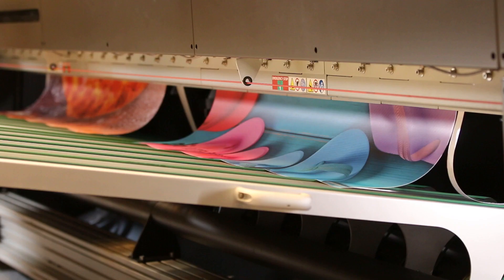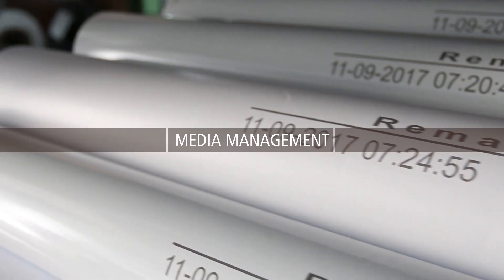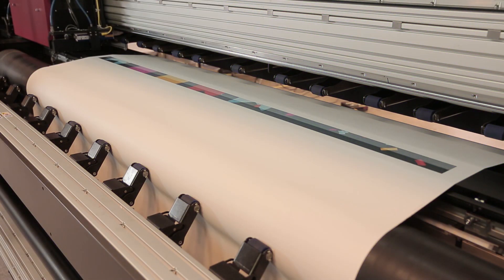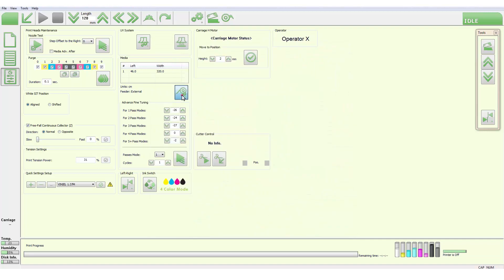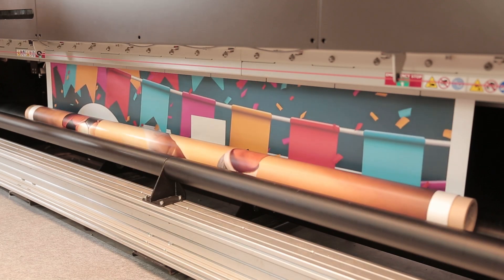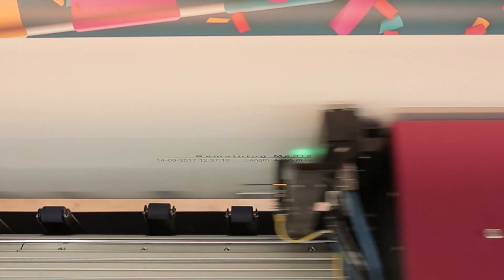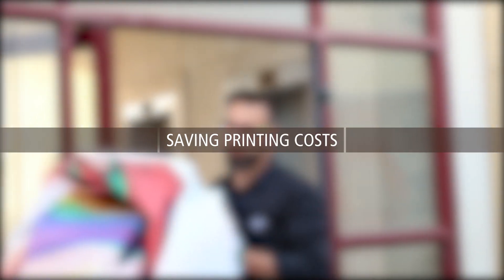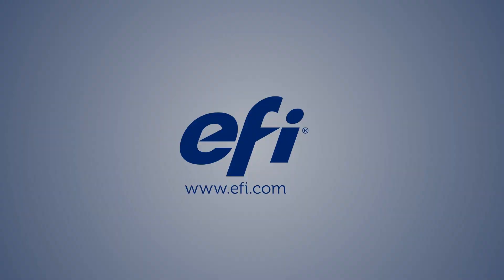Superwide VUTEk 5r/3r printer - Media Saving Wizard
Our integrated Media Saving Wizard will change your entire approach to media management, enabling you to maximize each roll of media to its fullest.
Instead of running out of media before a job is completed, causing you to reprint from scratch, you can know the exact amount of media remaining on each roll before you load it in the printer.
In addition to eliminating unnecessary media waste, you will also save time and money on re-printing costs.